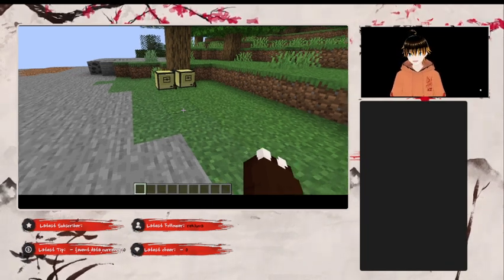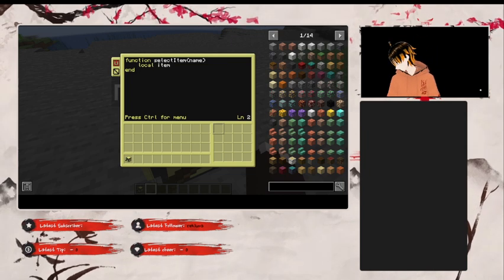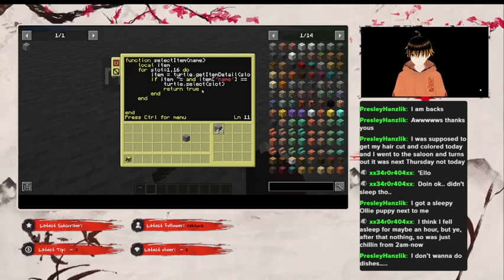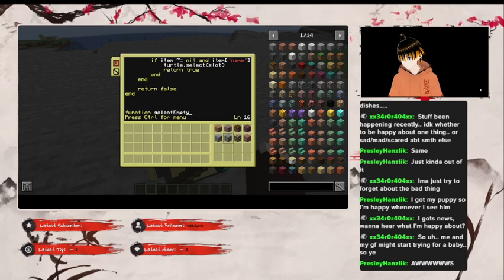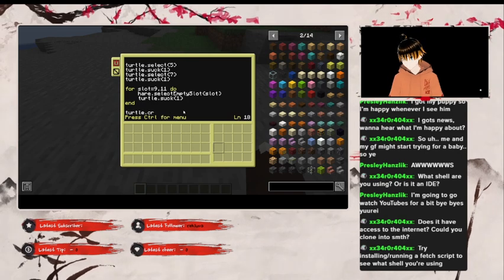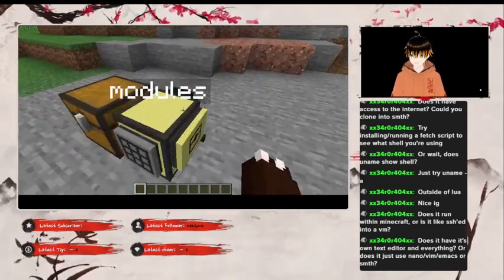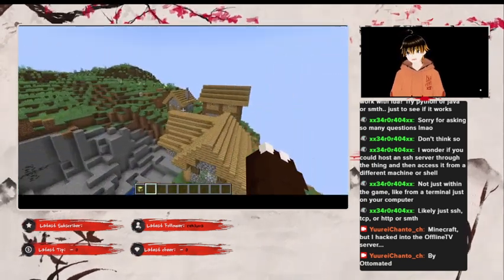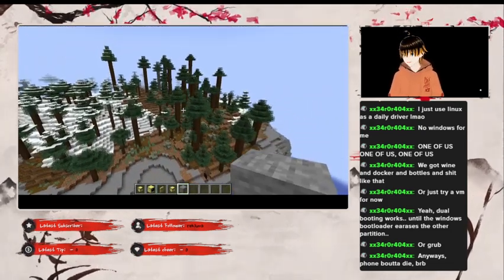2023 09 14 Minecraft